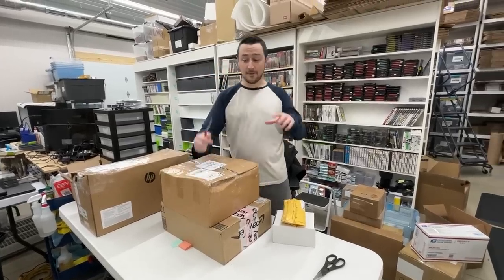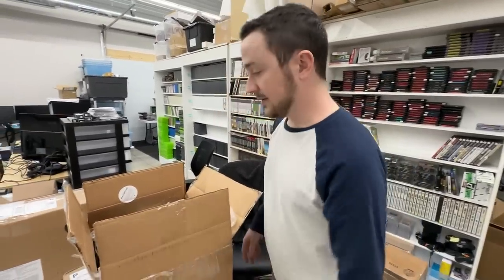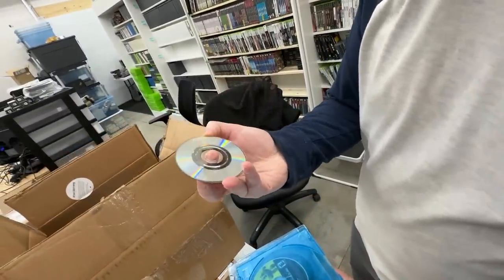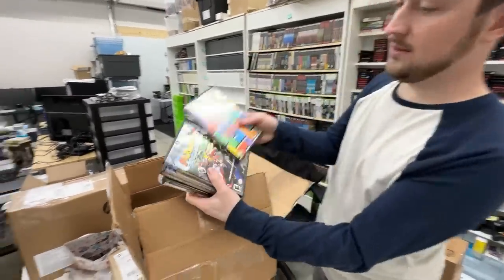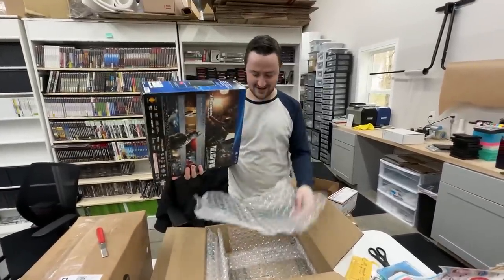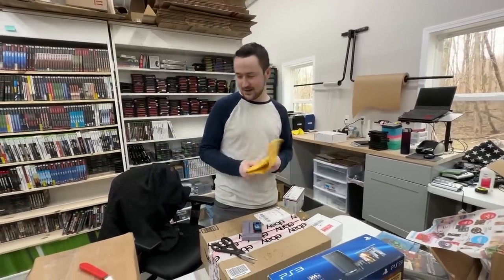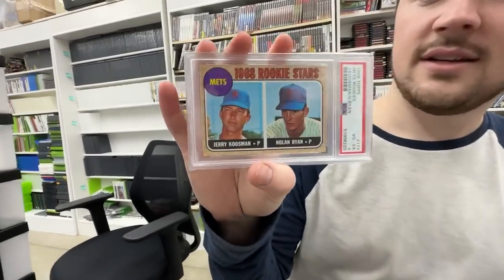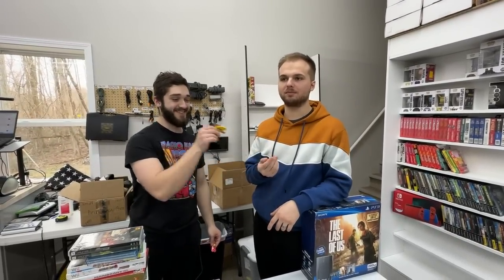I Wanted These Cards for 20 years...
Chase bought some more games and cards! Chase unboxes video game collections and shows off cards that he wanted for 20 years...

👉XYAB, Use our link to get $50 off your first order of $100+